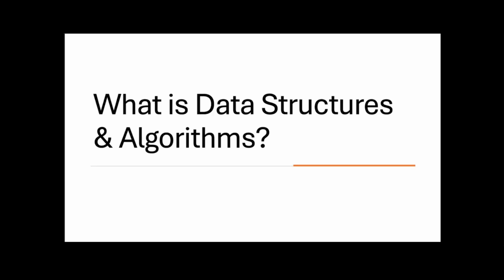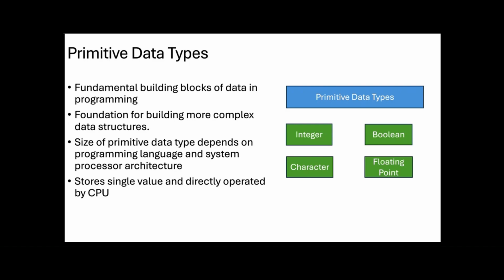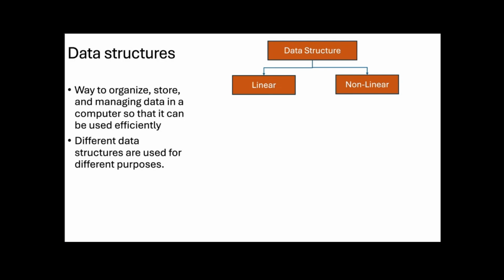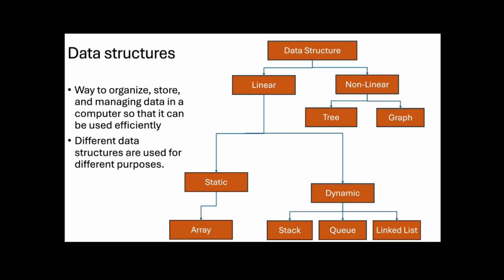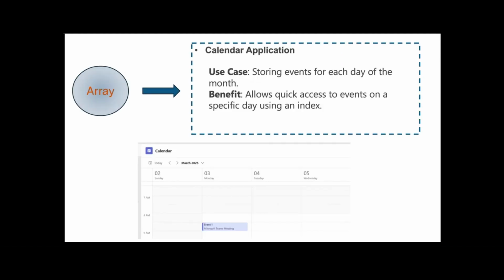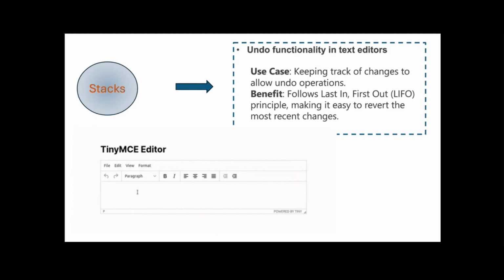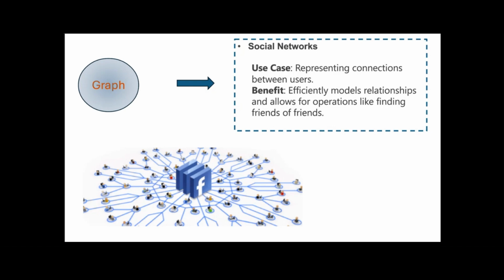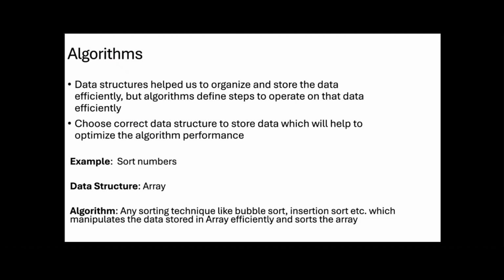Introduction to Data Structures and Algorithms | Data Structures and Algorithms for Beginners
This is first video in Data Structures & Algorithms concepts series. In this video we are covering what exactly means data structures, why are they so important, giving real life examples of some of the data structures and understanding what is mean by algorithms and how they are related or dependent on choosing right data structure.

By the end of this video you will get basic idea about different data structures and it will be helpful for understanding next videos where we will go into depth for each data structure